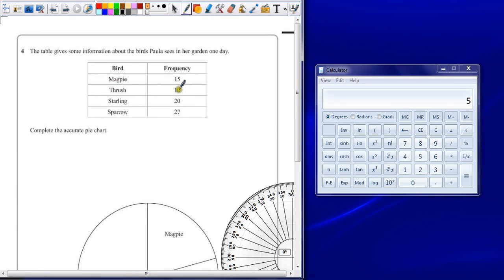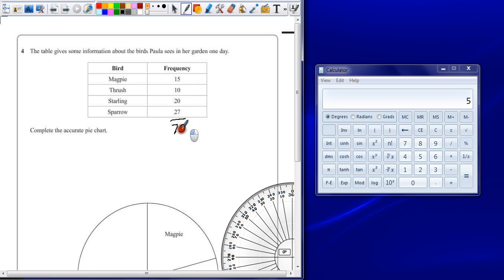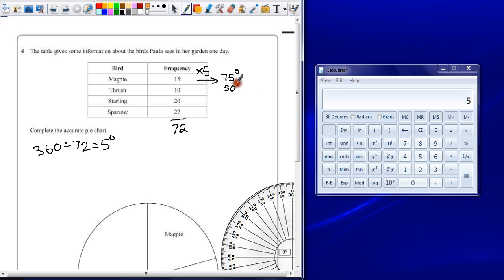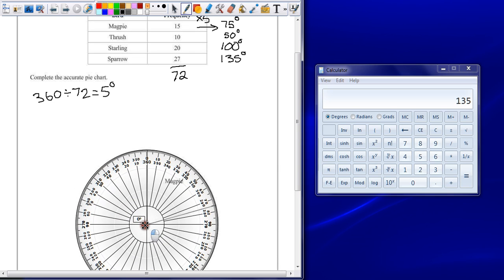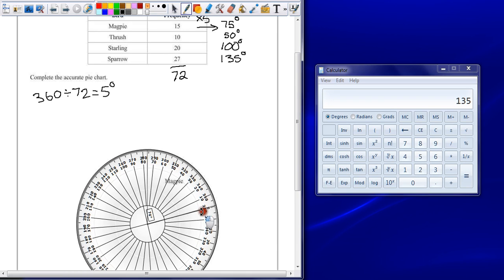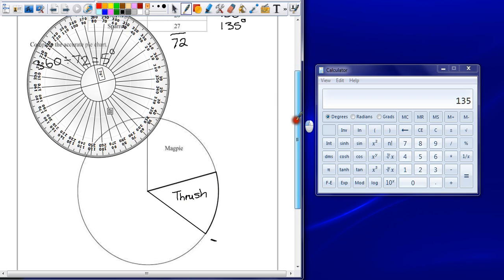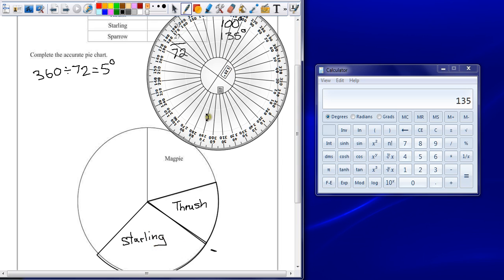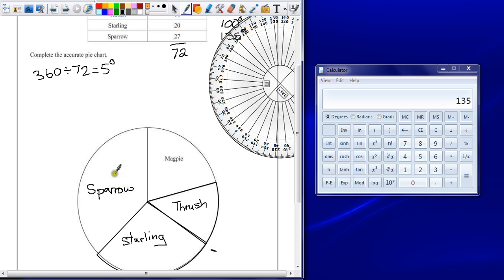PGSMaths: EdExcel GCSE Maths November 2012 Paper 2H (Calc) - Question 4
Edexcel GCSE
Mathematics A
Paper 2 (Calculator)
Higher Tier